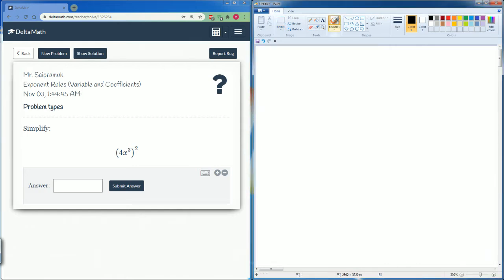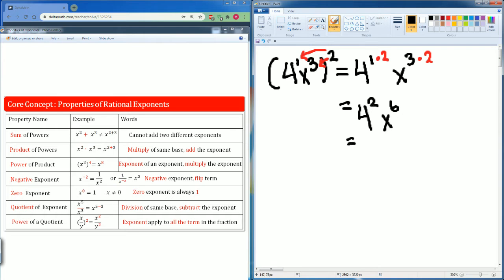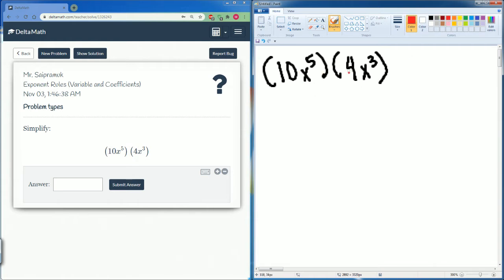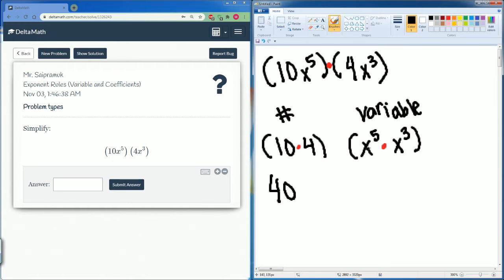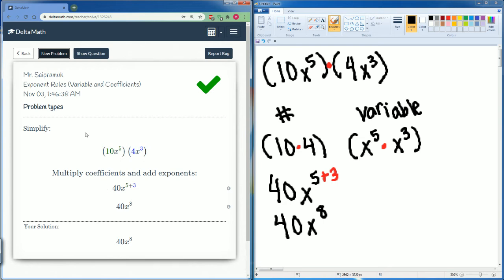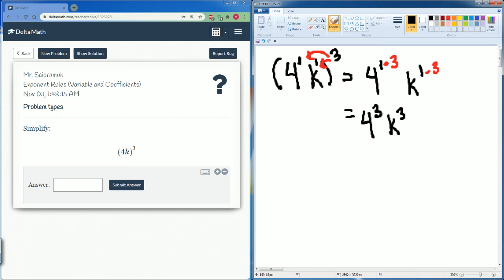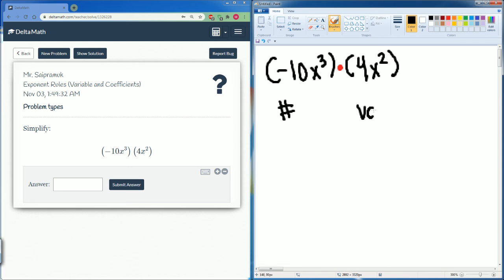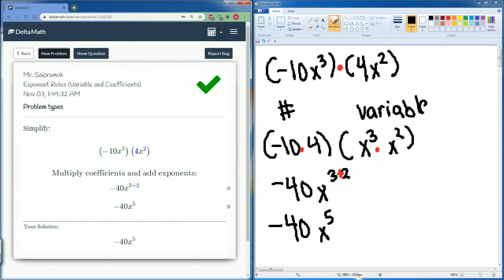DeltaMath Exponent Rules Variable and Coefficients